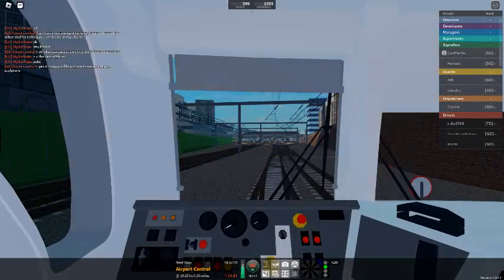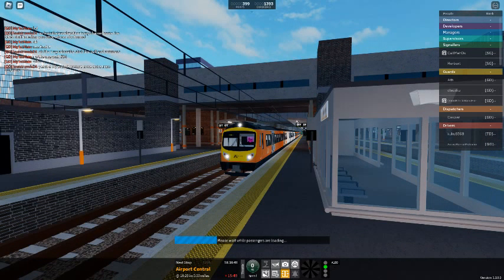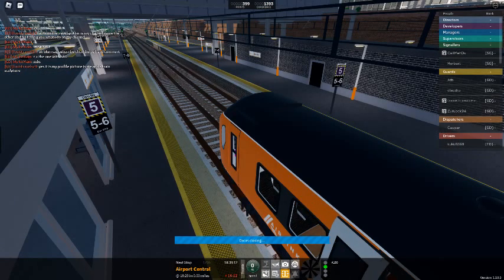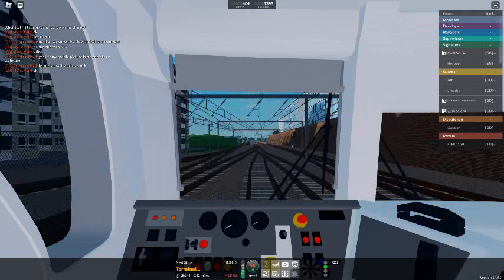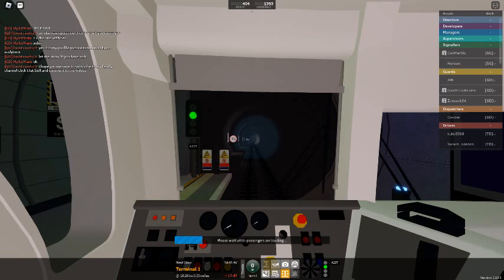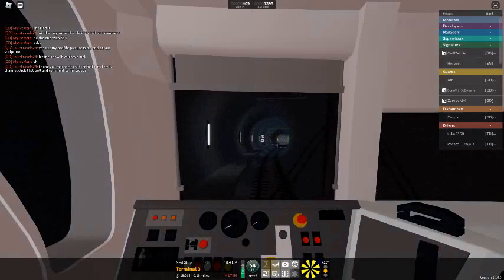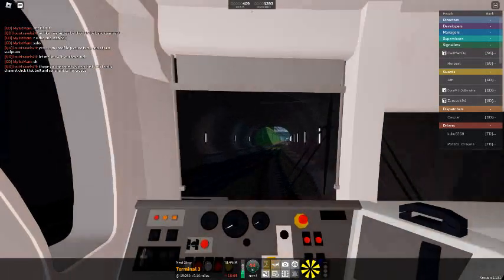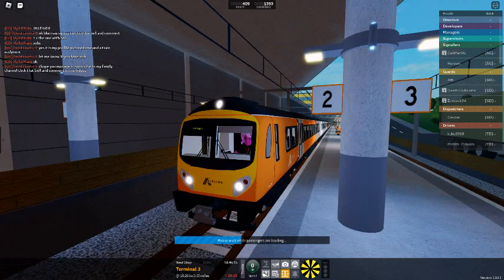stepford country railway roblox 2023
here we finish off with the class 185